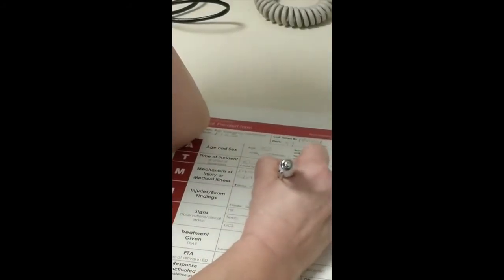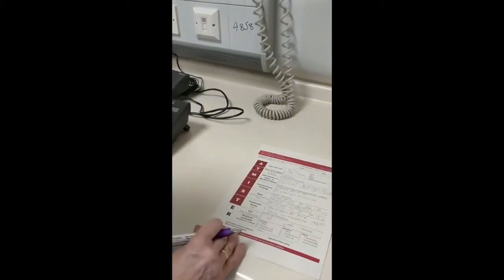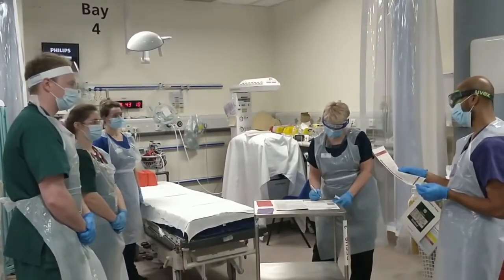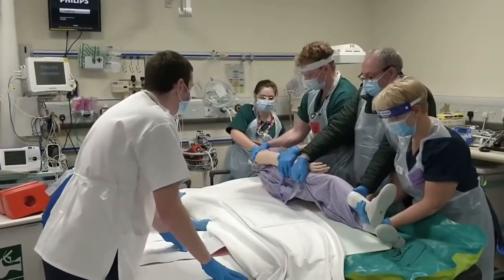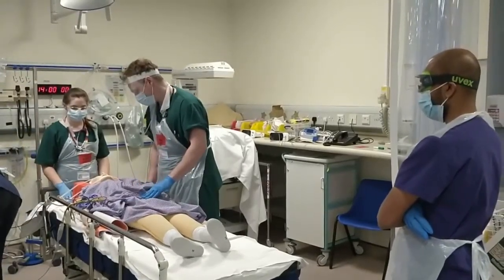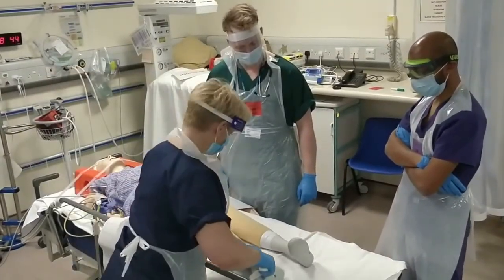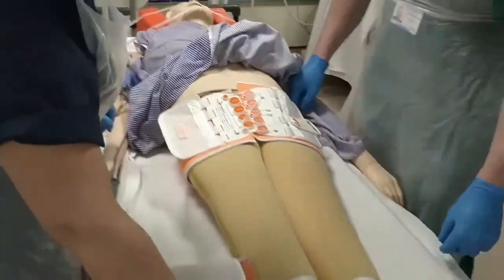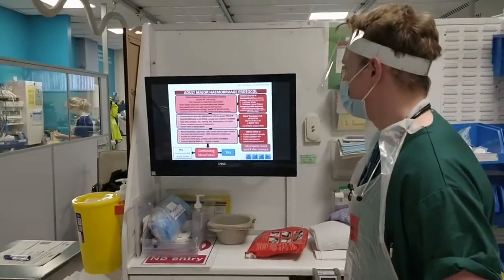RUH ED Major Trauma Training Long Video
from pre-alert, to calling a major trauma call, to preparing the trauma team, transferring the patient from vacmat to ED trauma trolley, primary survey, pelvic binder application and activating the major haemorrhage protocol